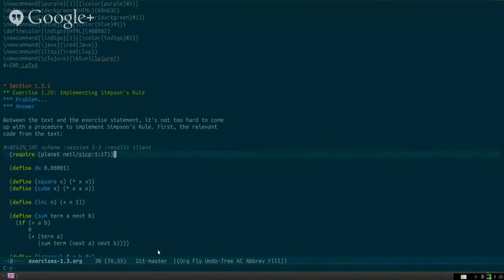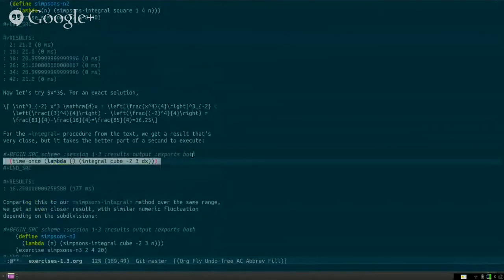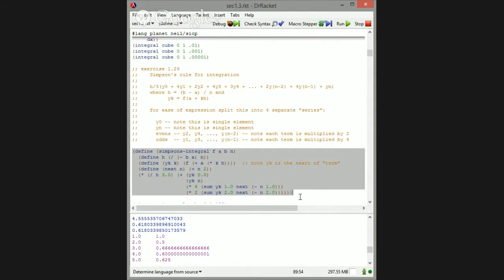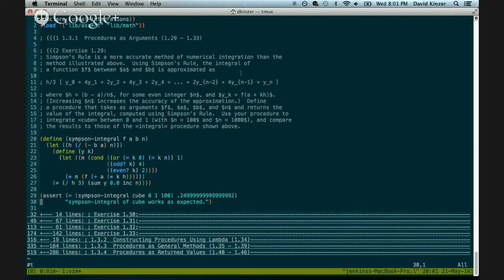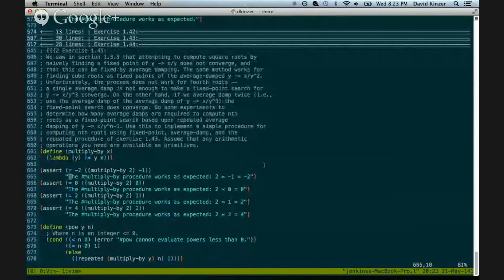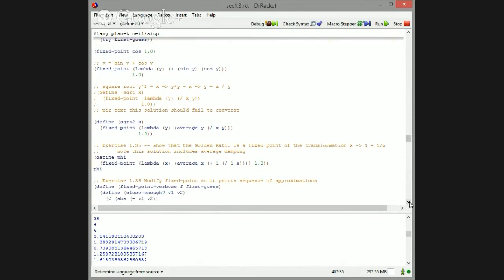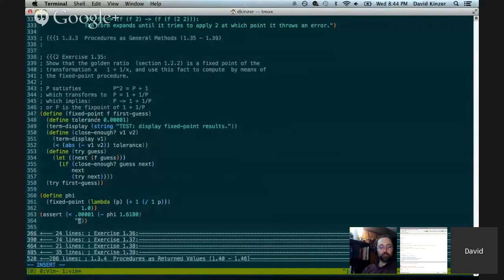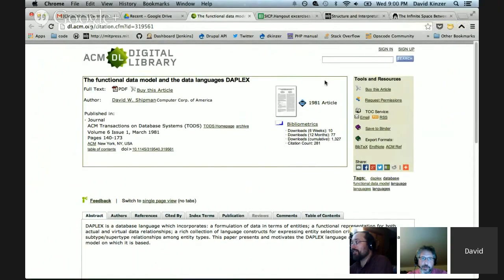Clojadelphia SICP Reading Group: Section 1.3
This is the video of the online session of Clojadelphia's reading group for Abelson and Sussman's Structure and Interpretation of Computer Programs, Section 1.3.  This discussion was held on May 21, 2014.

There's a bit of discussion on Emacs and org-mode at the beginning. The actual SICP discussion starts around 8:40 into the video.